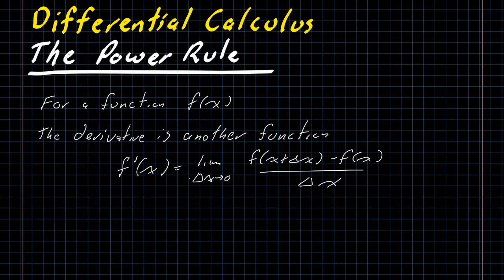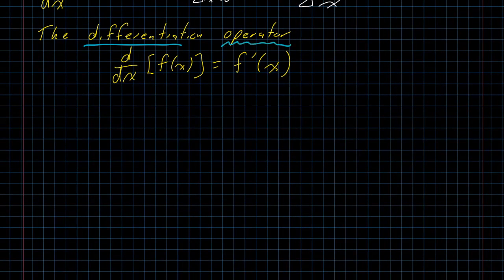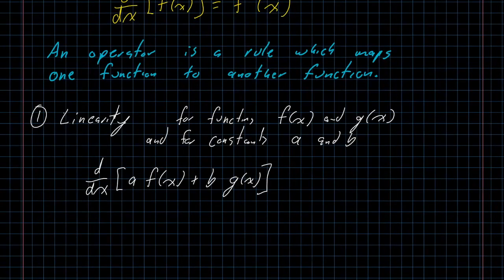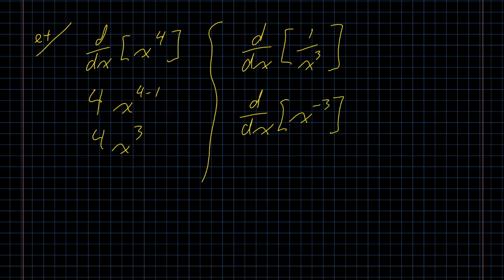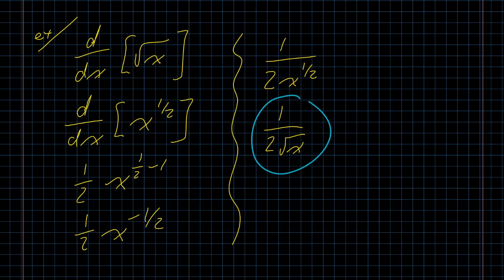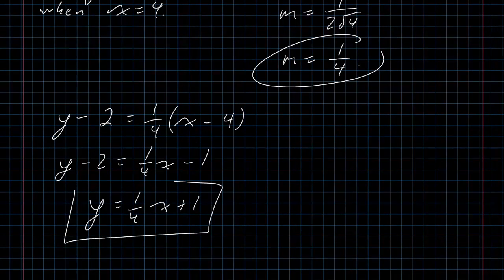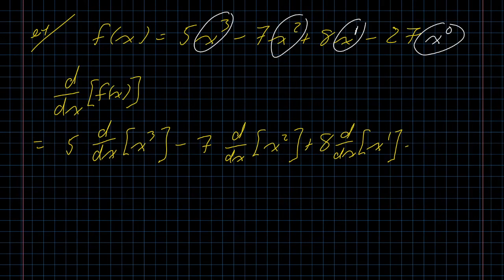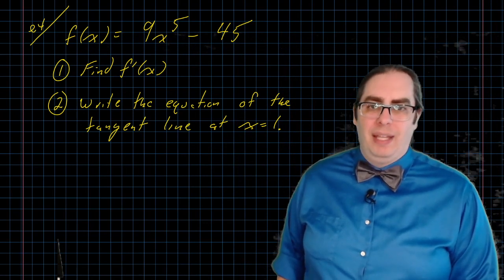The Power Rule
Learning Objectives:
* Understand the meaning of the differentiation operator and the derivative function
* Use linearity and the differentiation rule for power functions to differentiate polynomials
* Differentiate power functions involving negative or fractional exponents